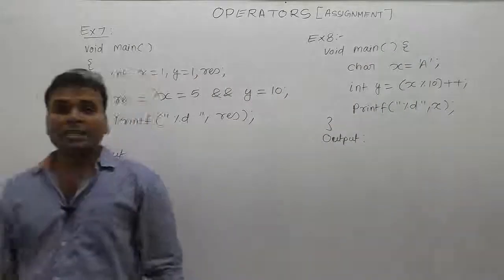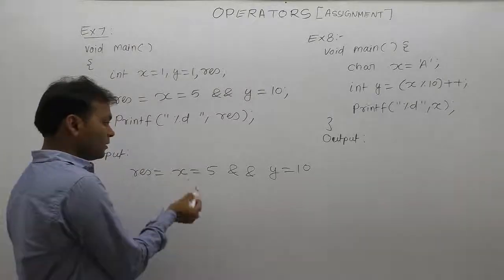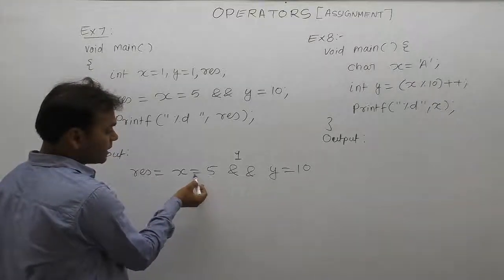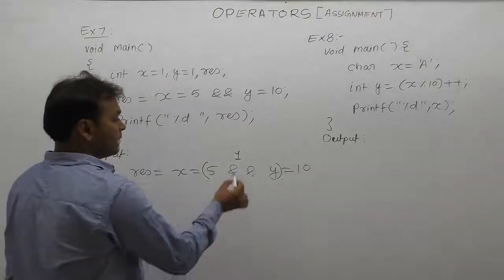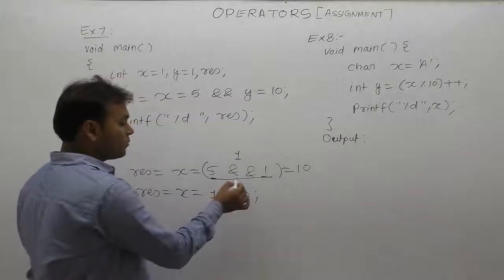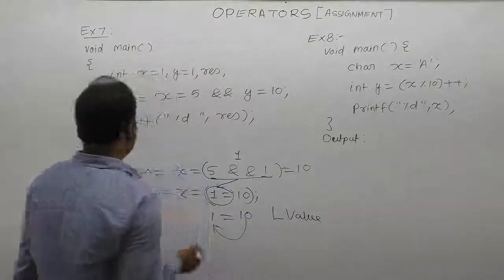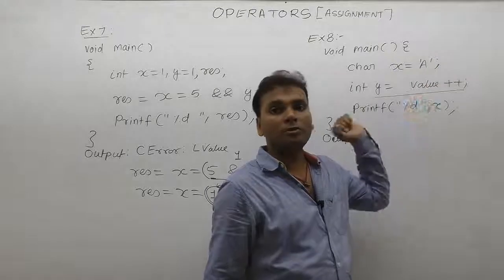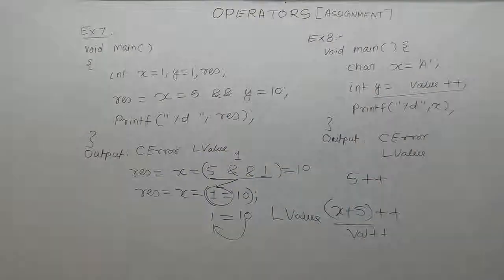Examples of assignment operator in c-Part160 | C Language by Java Professional